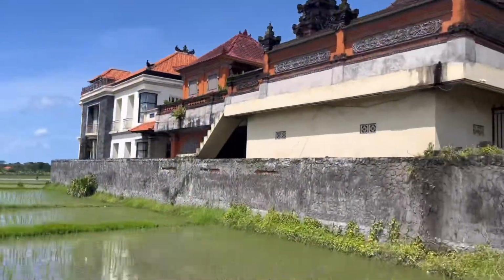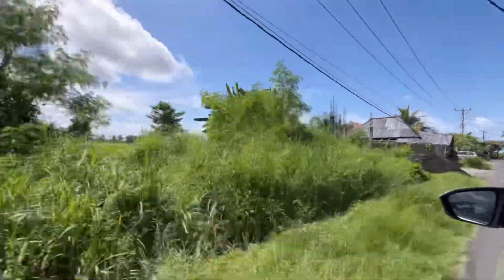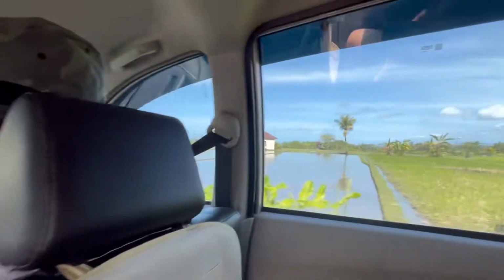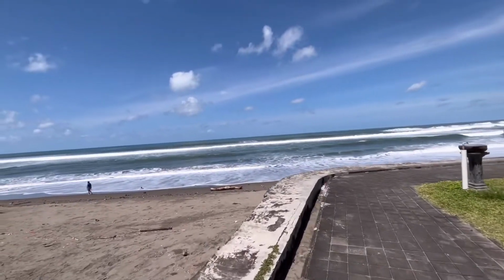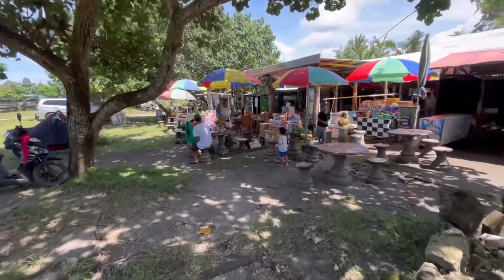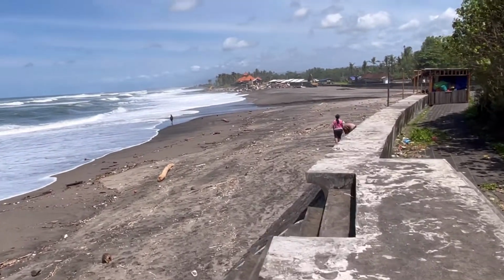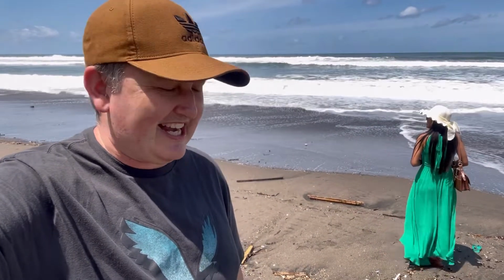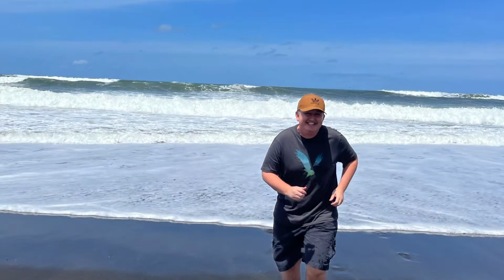Pantai Kedungu Beach Bali Indonesia - Getting away from the tourist traps & Beautiful drive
Drive to Pantai Kedungu Beach Bali Indonesia - Beautiful drive | Bali Vlog |

Apart from a few cafes in the area there was also a place you could do horse riding in this area as well.

Our driver details and contact whose fees are 700,000 a Day Indonesian who we recommend as a tour guide whom is highly flexible in creating customized day trips that you are interested in.
Alfons Wandu
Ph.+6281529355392